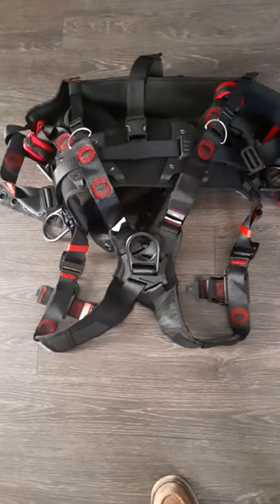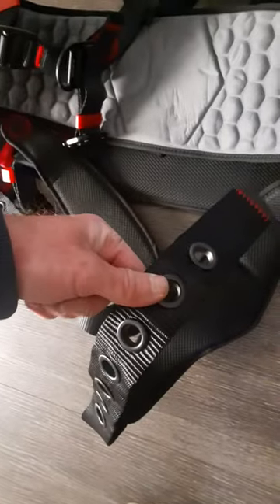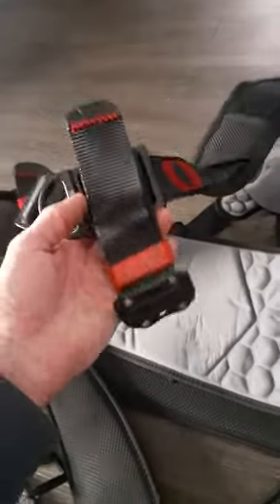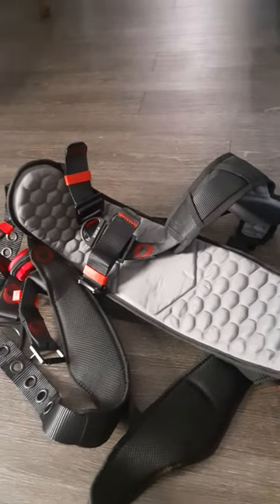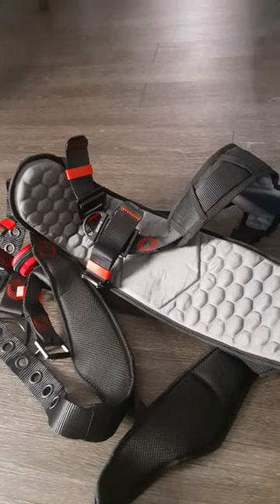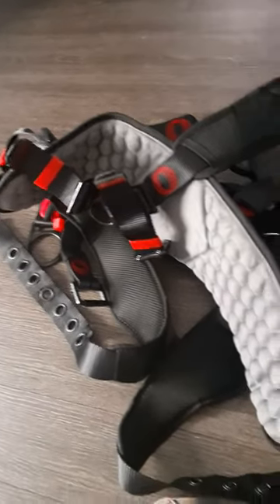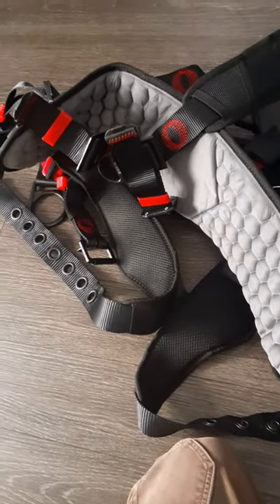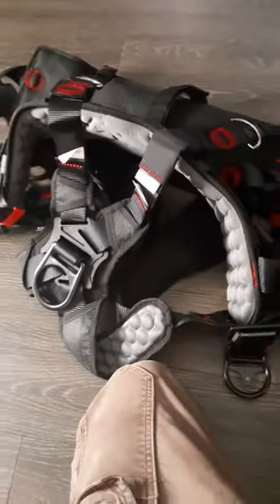The Unitysafe Psycho Tower Climbing Harness!